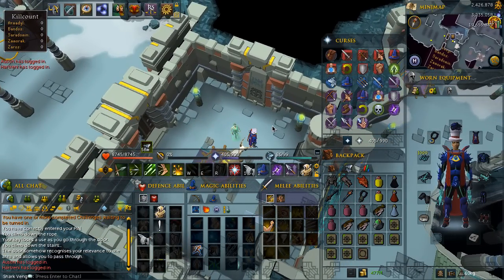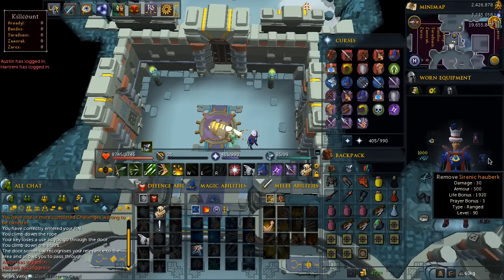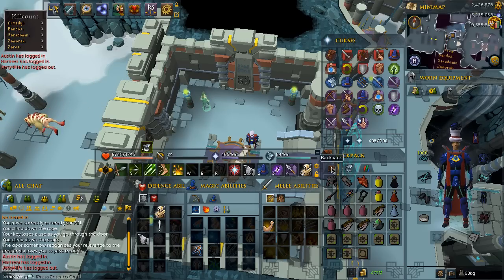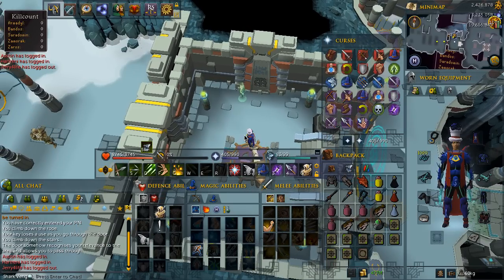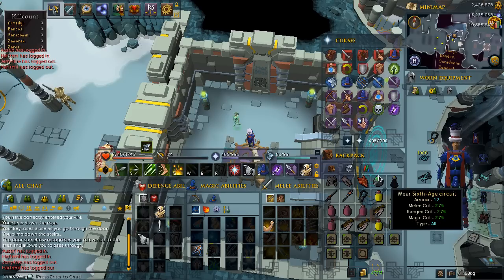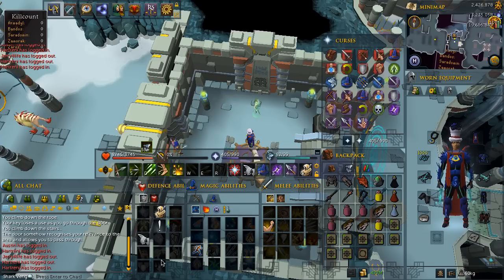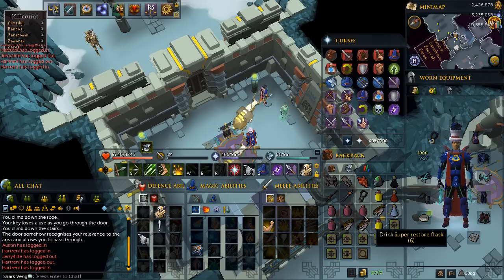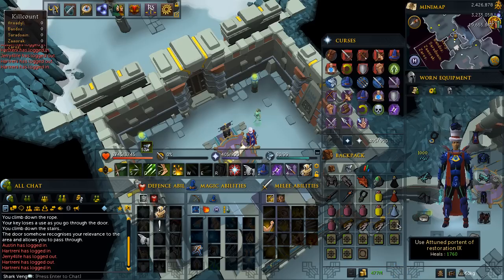Nex solo guide series part 1 (melee/range)-gear/inventory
Hey guys heres part 1 for my nex guide series, hope it helps.